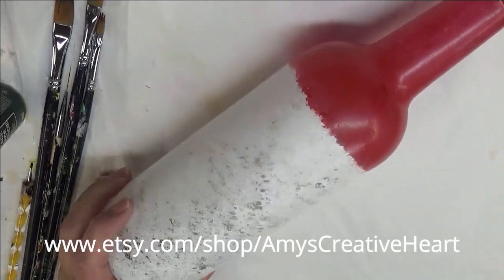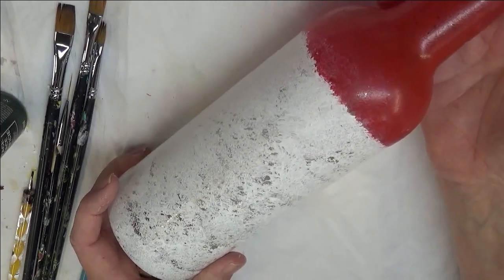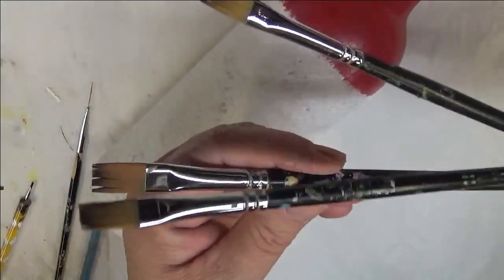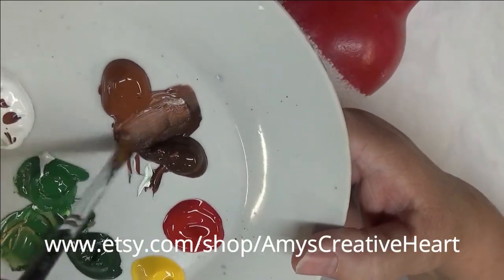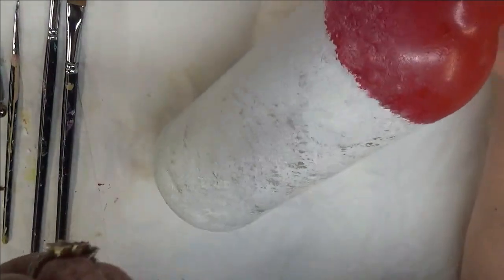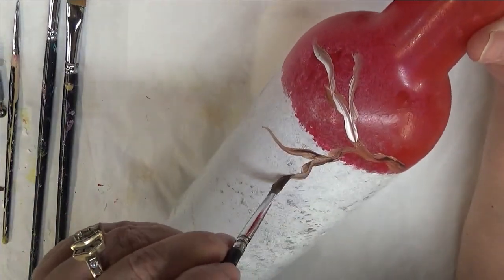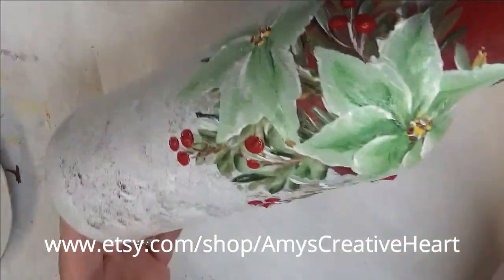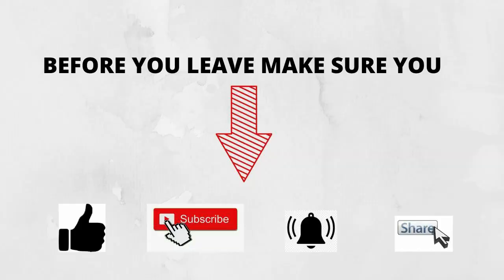EASY GLASS PAINTING DESIGNS TO PAINT FOR CHRISTMAS | How to do Glass Painting | Aressa1 | 2020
I am providing easy glass painting designs to paint for Christmas. Learn how to do glass painting for beginners. Come paint along with me!

4 PCS Set Metal Ball Fondant Cake Decorating Tools Flower Modelling Mold

Dotting Tools Set,Valar Dohaeris Ball Stylus Embossing Pattern Clay Sculpting Carving Modeling Tools Nail Art

Wicker White
Classic Green
Engine Red
Burnt Sienna
Burnt Umber

Amazon

4 Flat Brush
6 Flat Brush
10 Flat Brush
Clay Ball Maker
Dotting Stylus
Fine Line
Wondershare Filmora9